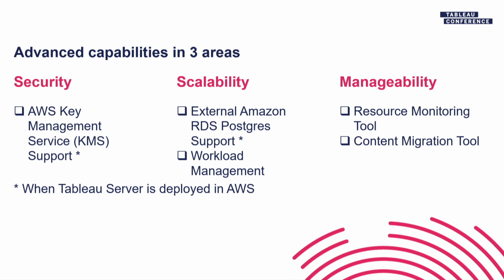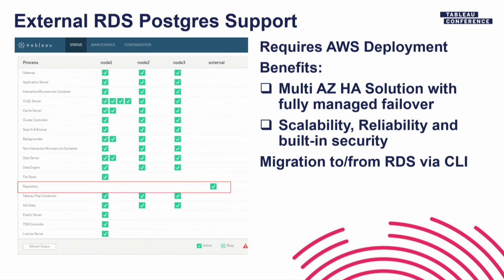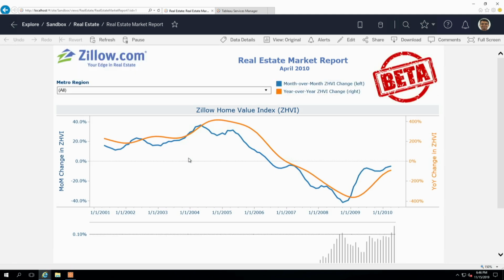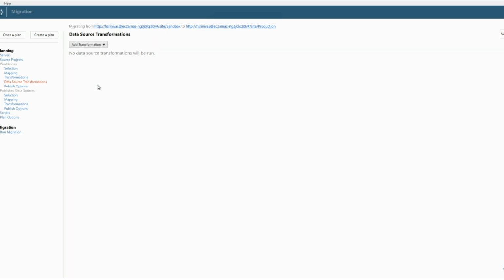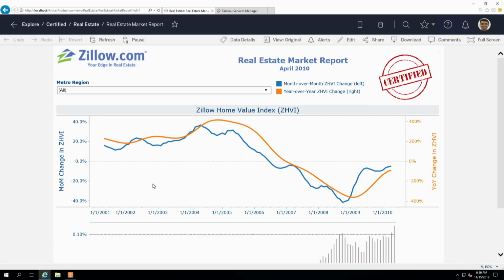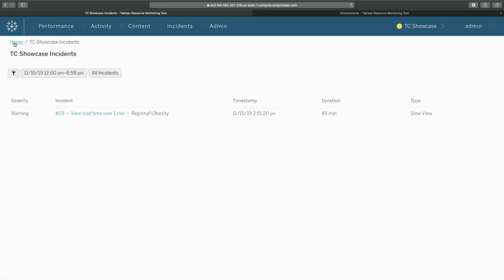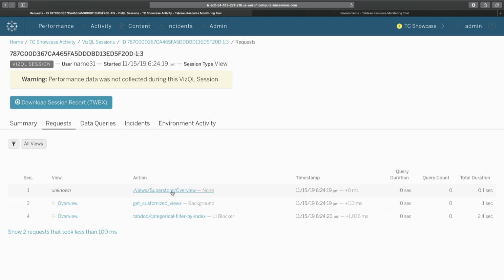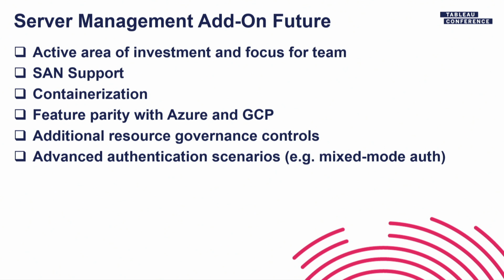Enhance Your Enterprise Capabilities with the Tableau Server Management Add-on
As companies grow their self-service analytics capabilities, it becomes increasingly challenging to scale and manage these business-critical deployments, and increasingly complex to maintain good, consistent governance and security policies. In this session, come learn about Tableau’s newest offering to help tackle these challenges directly! The Tableau Server Management Add-on SKU includes capabilities that improve the manageability of Tableau Server clusters with workload management and enhanced monitoring, and other new features such as self-service content mobility and advanced encryption key management. This session will give a general overview of the add-on but will also deep dive into the content mobility capabilities and monitoring enhancements available in the initial release.